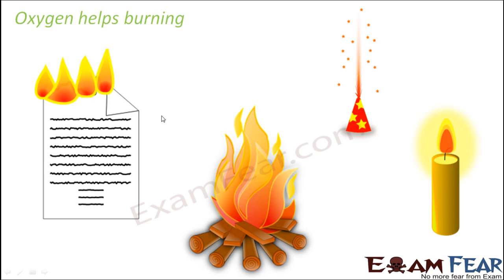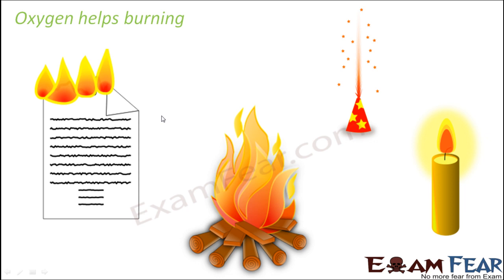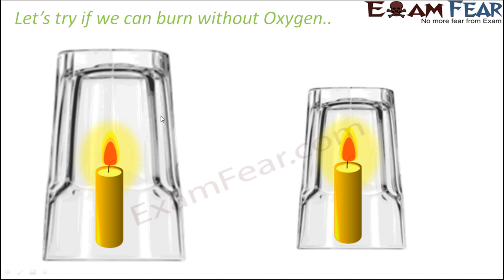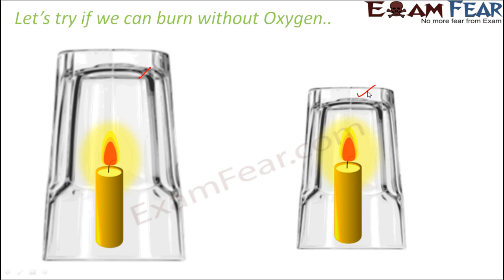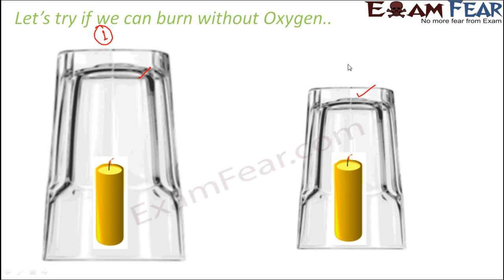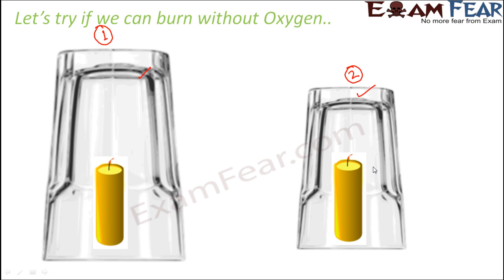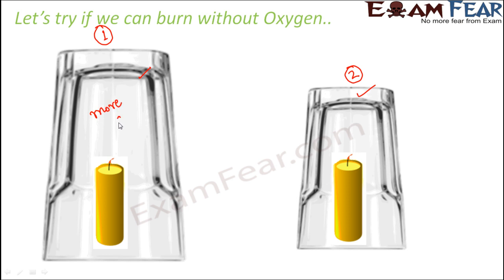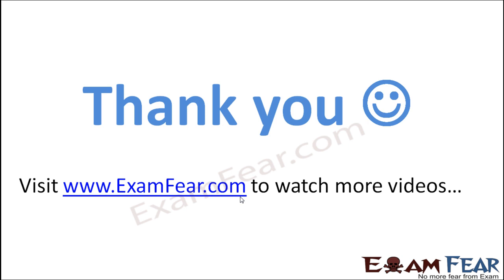Chemistry Air Around Us Part 9 (Oxygen helps burning) Class 6 VI